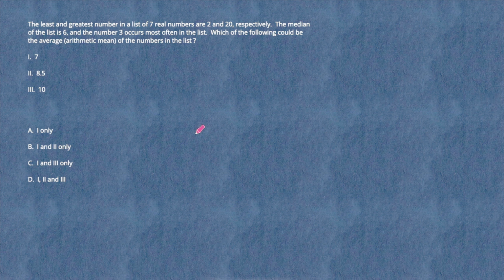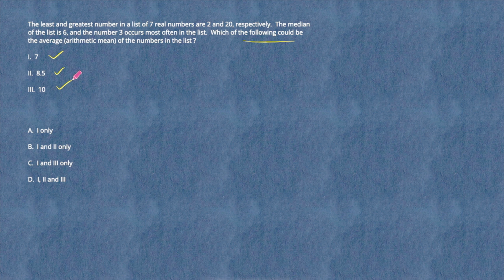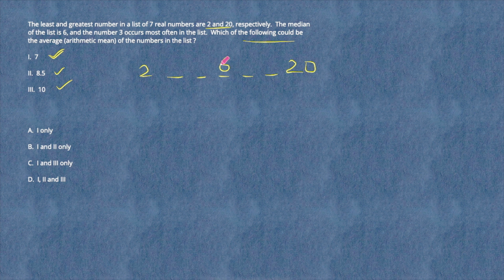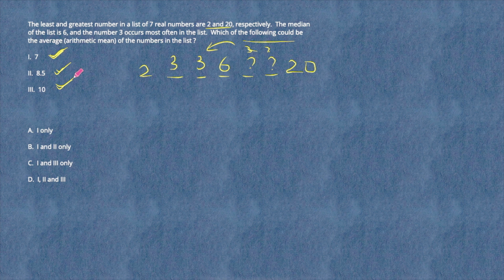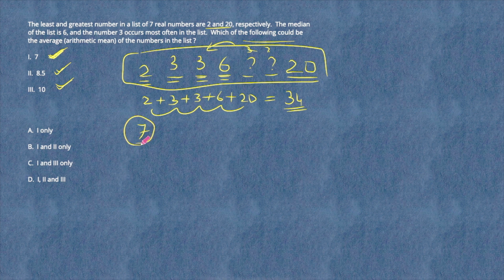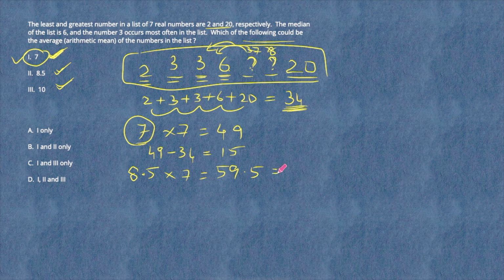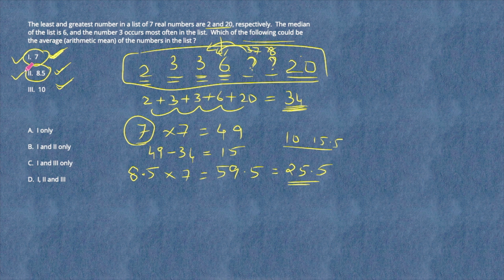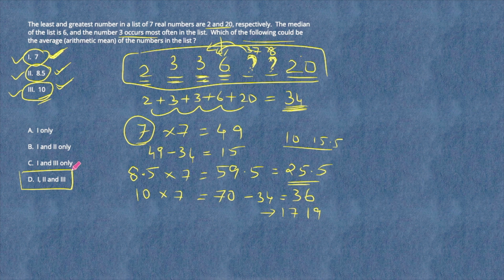00640 - Statistics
A tricky problem from statistics to solve by finding the arithmetic mean in a list of numbers.